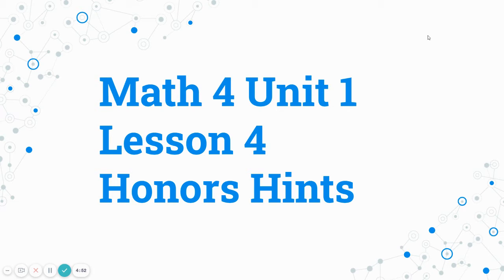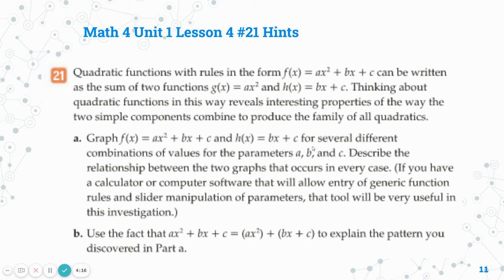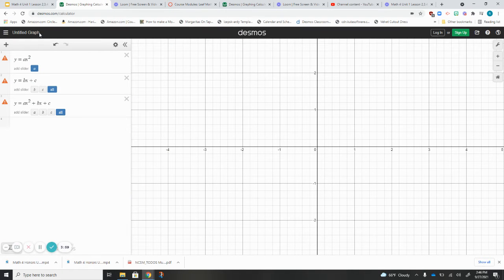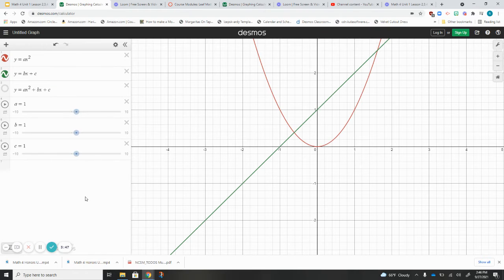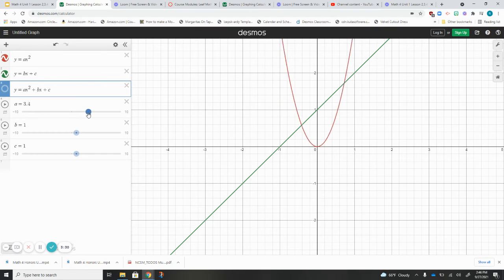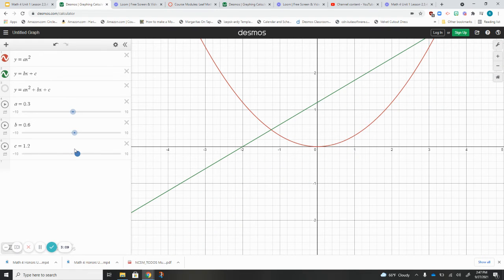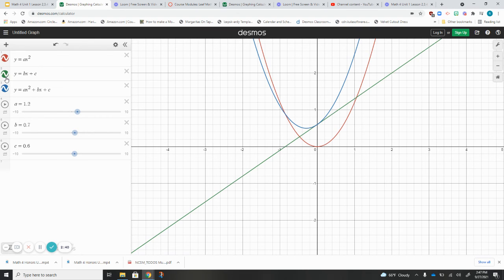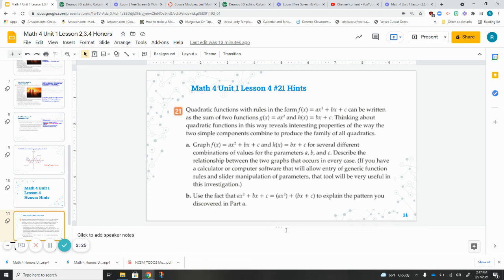Math 4 Honors Unit 1 Lesson 4 Hints